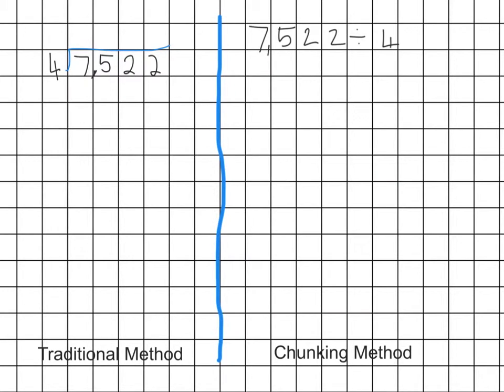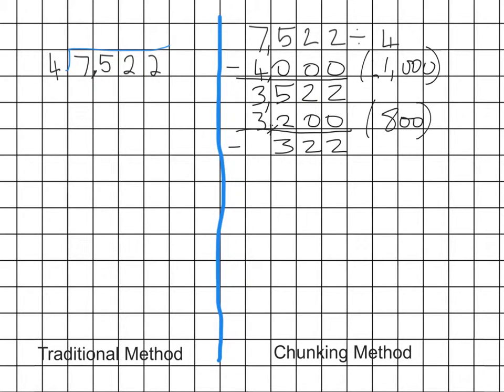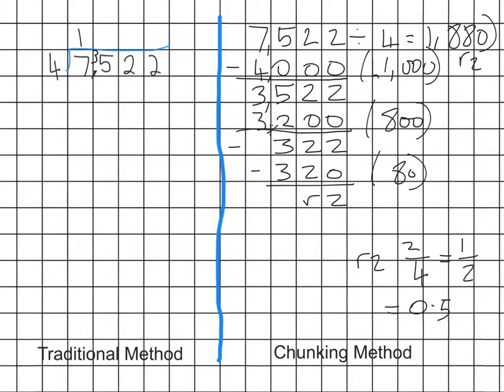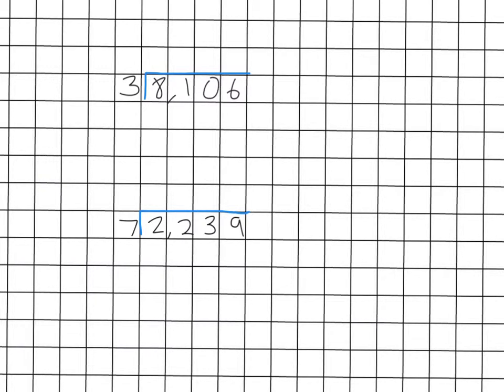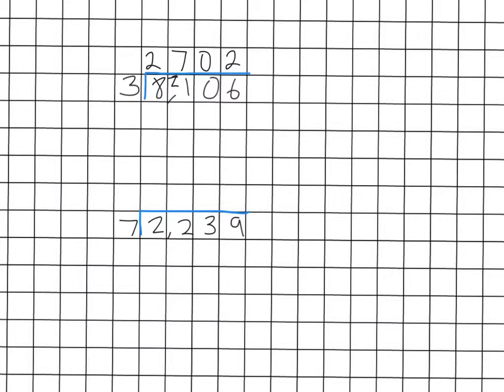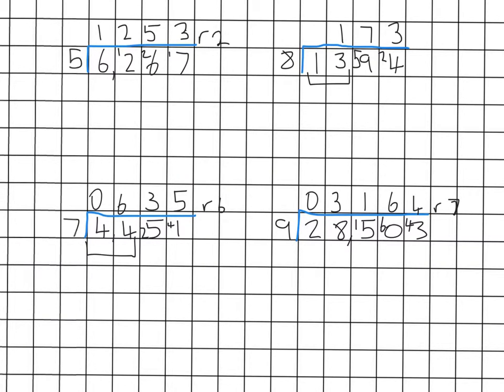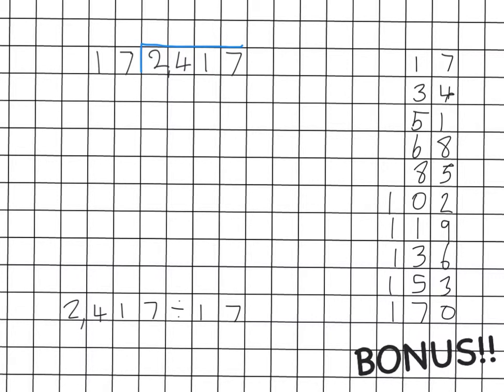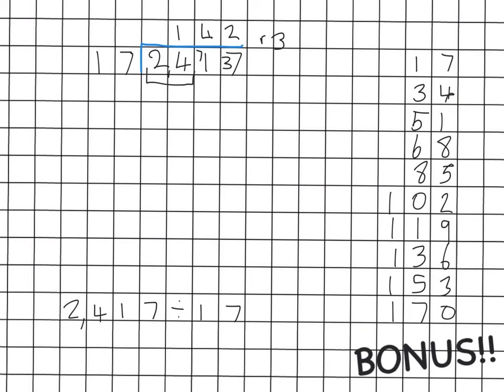Traditional Long Division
A Maths Tutorial for pupils in Upper KS2 (9-11 years).